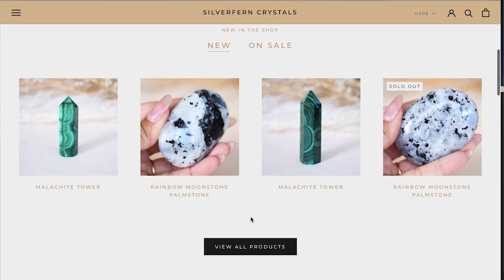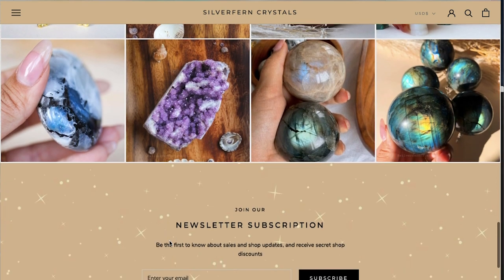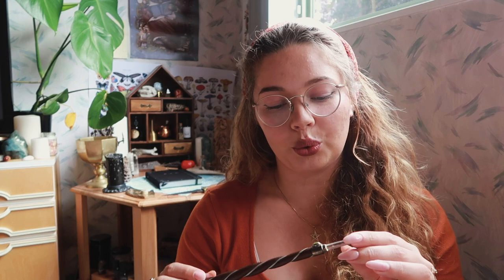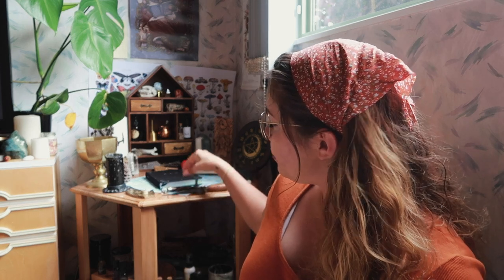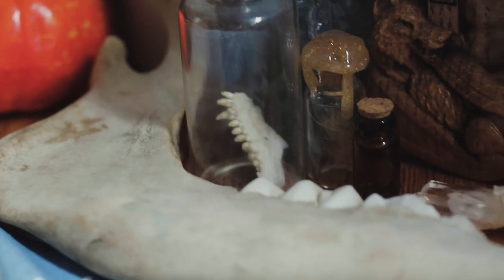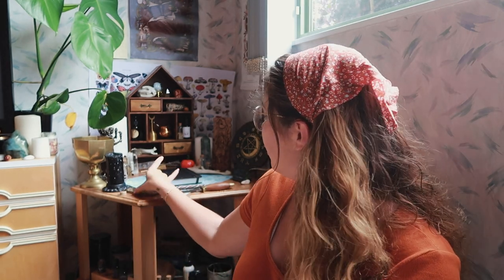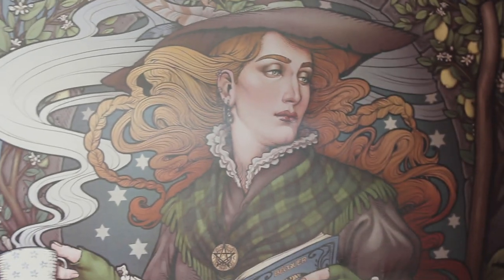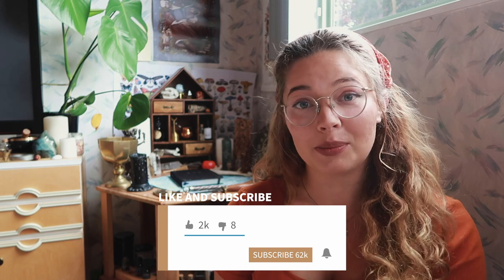Altar Tour // Wiccan Witch Altar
Timestamps:

What is an Altar? 01:05
Is it required? 02:50
Materialism 04:06
Showing publicly 05:53
Altar Tour Start 06:42

The Witchy Ella art in the intro was drawn by @ Sashadowart ☞